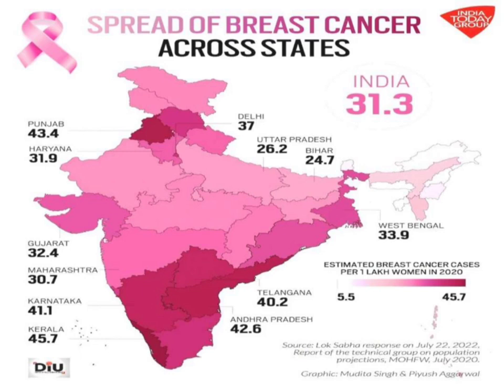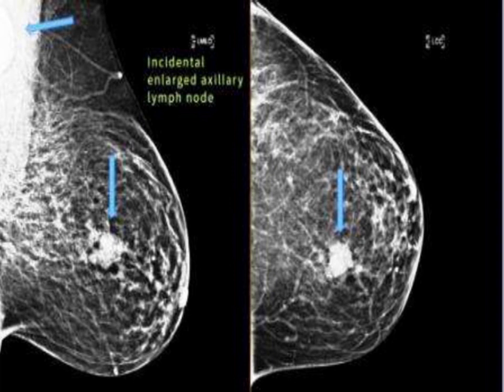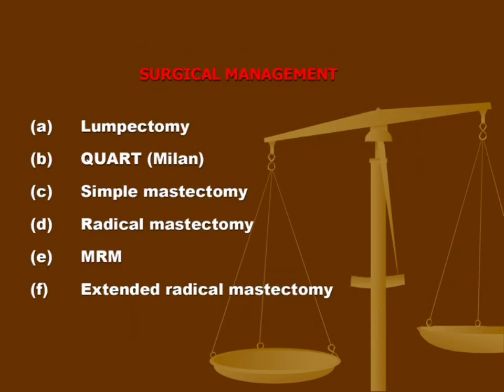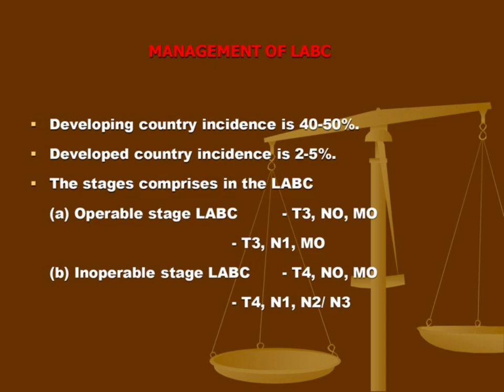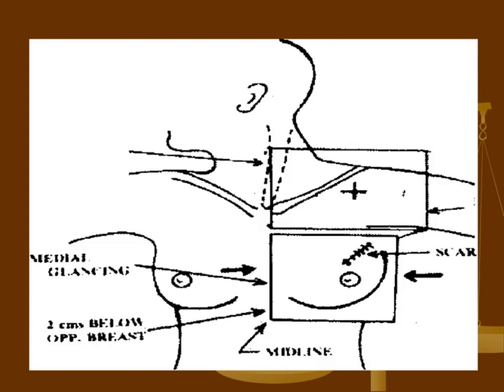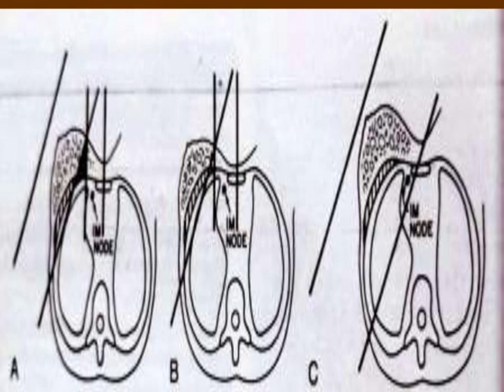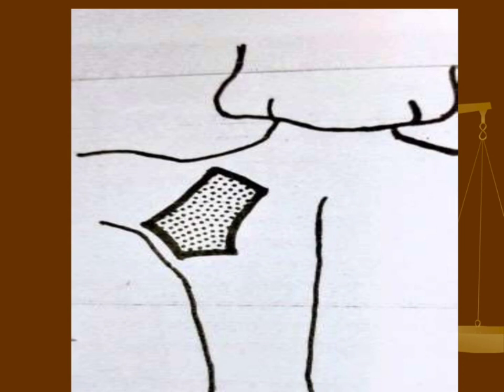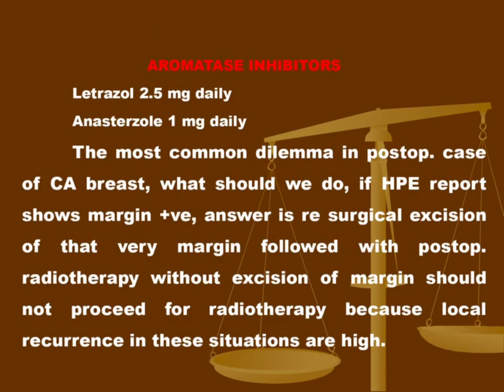BREAST CANCER MANAGEMENT